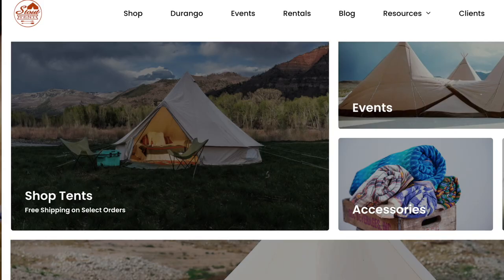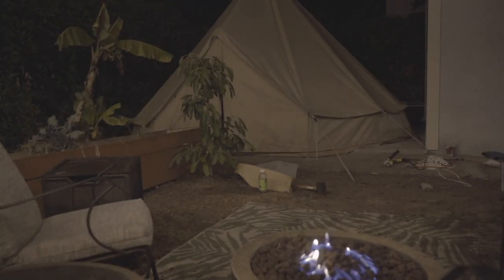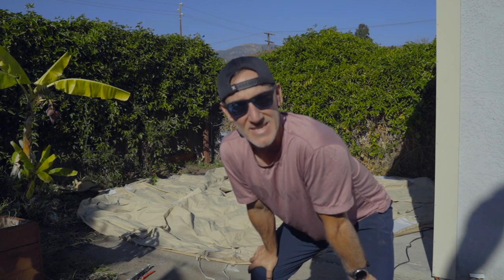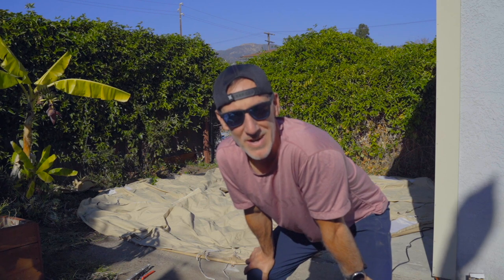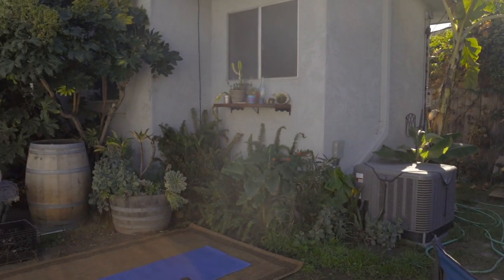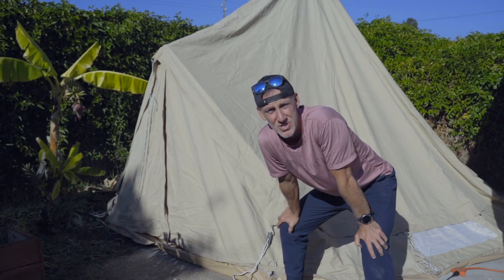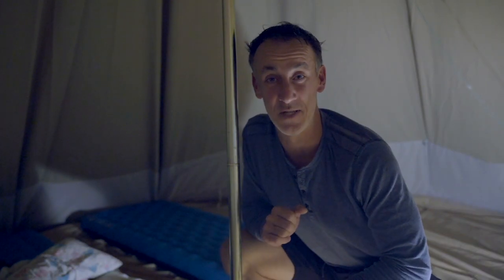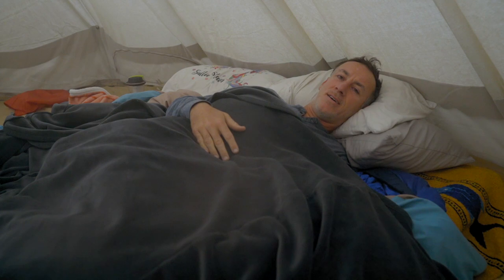Setting Up A Stout Tent To Rent In Your Backyard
I was in Santa Barbra visiting my friend Britt when she told me that we had a project for the day.  It ended up taking a little longer than we thought to set up the stout tent.  But, hey you can learn from our mistakes.

Hey! We are Geo and Allie.  We sold our house, bought a Sprinter Van and hit the Road.  Geo runs a business from the road and Allie focuses on putting her energy into the kids education and our next destination.  We are originally from Baltimore MD, but our travels will take us all around the country.

SprintSlow- life comes at you fast- we all need to work on taking it slow.  On this channel we do our best to inspire, help and provide opportunities for people to explore the great outdoors.

Want to hear and see our van?

Camera Gear I Use to Film
Sony A7iii
Tamron Lens
GoPro Hero